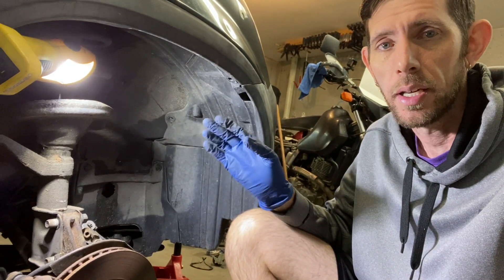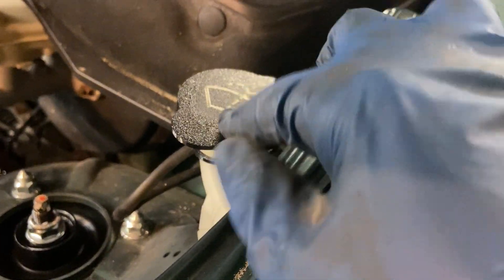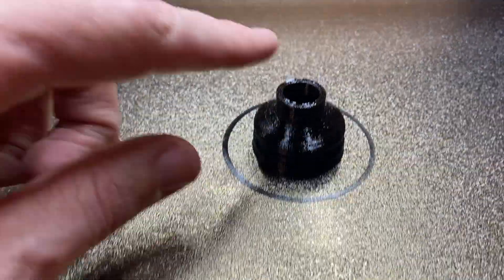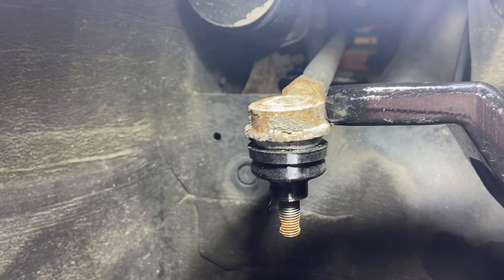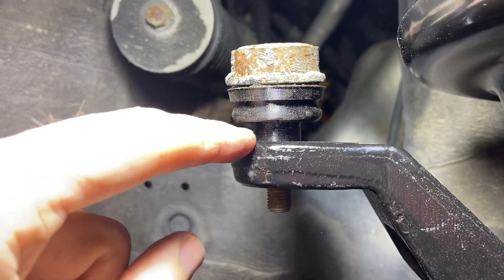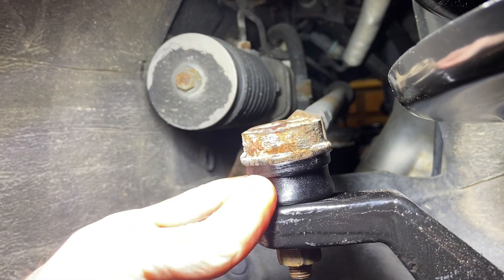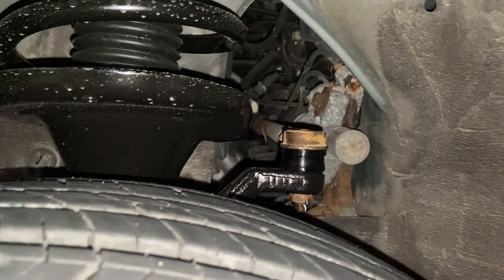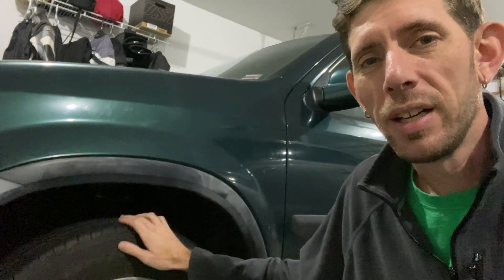3D Printed Tie Rod Boot - Will it work?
While replacing struts, I found dry-rotted tie rod boots  the parts stores were closed and I had some TPU filament, so I 3D printed some replacement boots